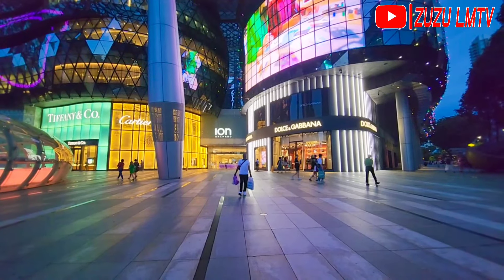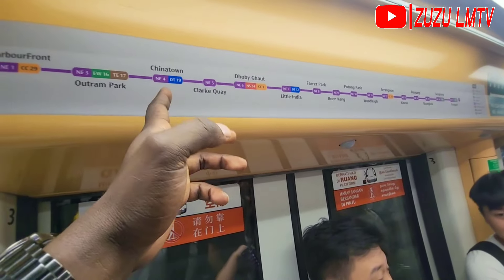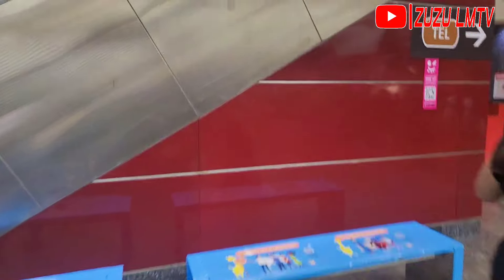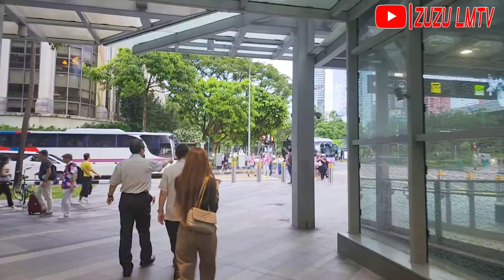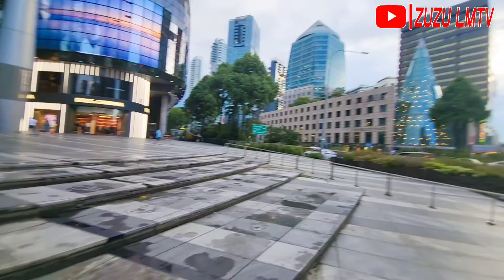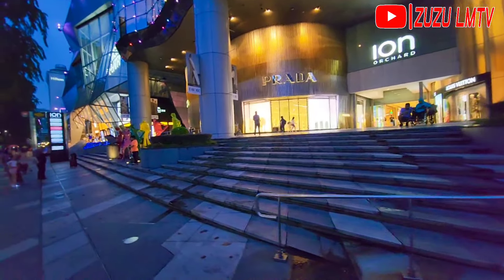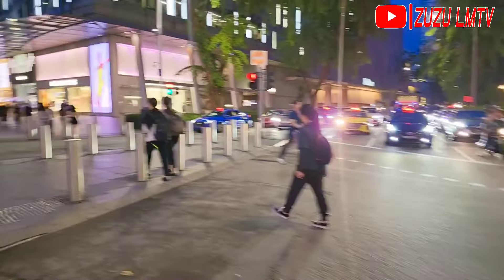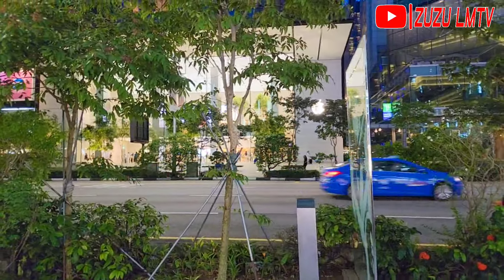Singapore’s Most Famous Shopping Mall | Ion Orchard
Welcome to LMTV! Join me as I explore the most beautiful and famous shopping mall in Singapore – ION Orchard. 🌟
In this vlog, we’ll take a comprehensive tour of ION Orchard, showcasing its stunning architecture, luxurious interiors, and the wide variety of high-end stores it houses. From the elegant design to the impressive array of brands, you’ll get an insider’s look at why this shopping mall is a must-visit destination in Singapore.

We'll also venture outside to discover the other prestigious stores that make this area a shopper’s paradise. Whether you’re a shopping enthusiast, a lover of modern architecture, or just curious about Singapore’s premier retail hub, this video has something for everyone.